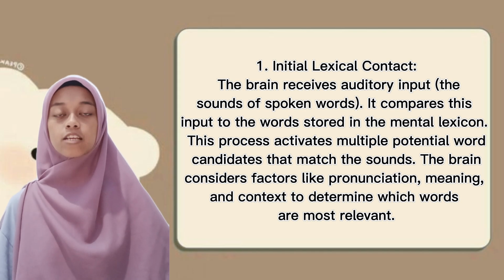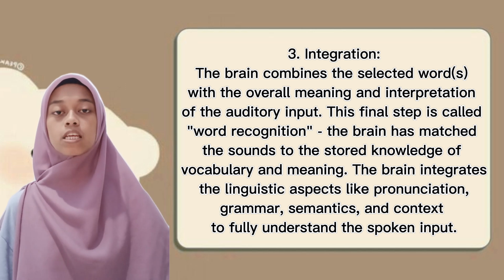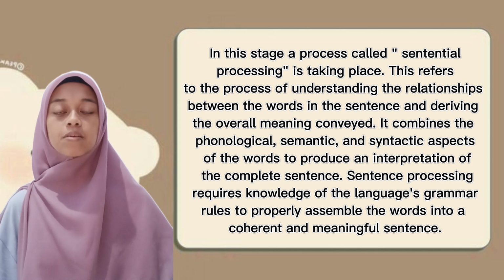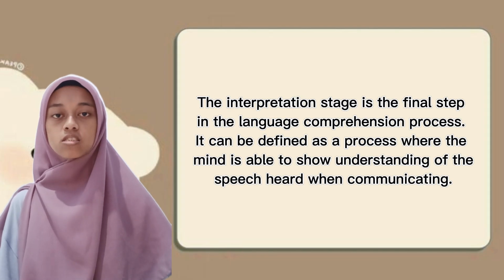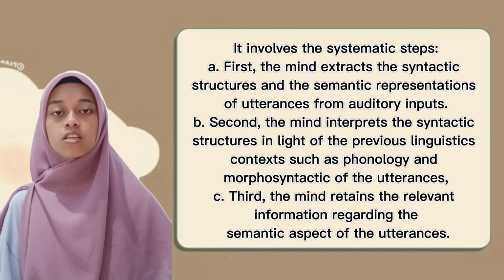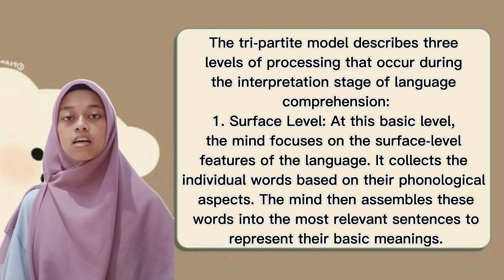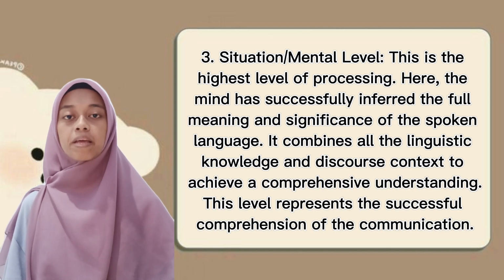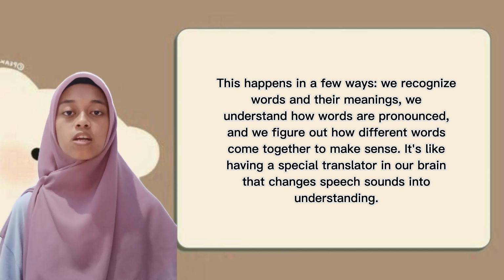Language Perception in the View of Psycholinguistics Theory (Part 2)